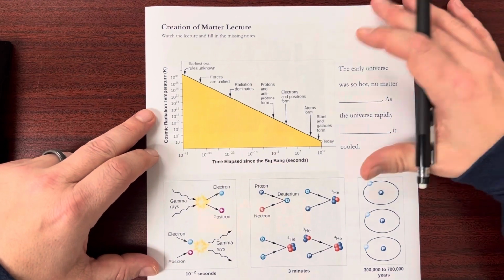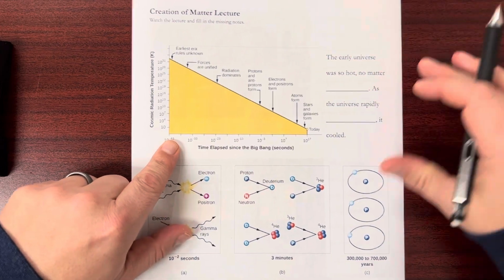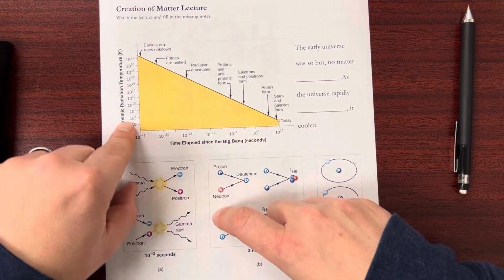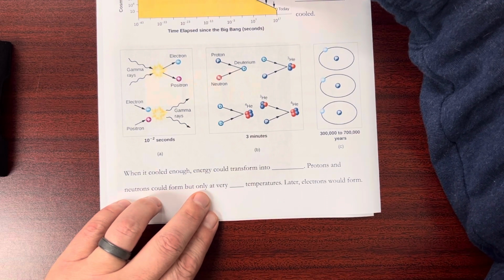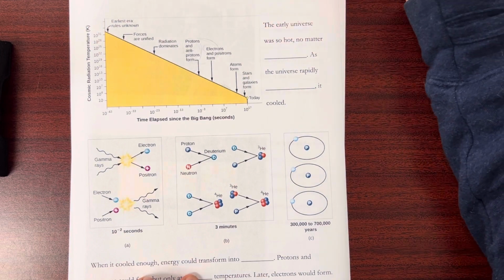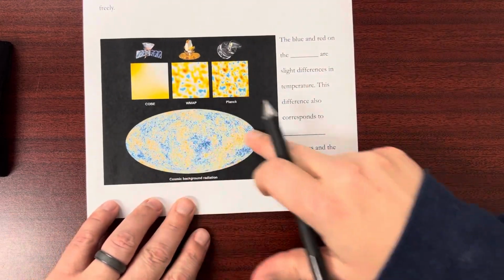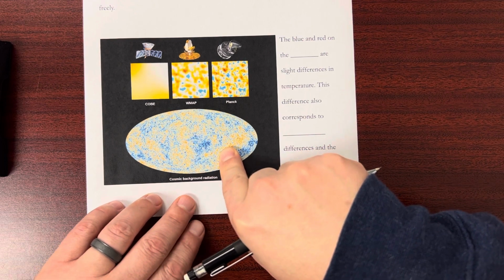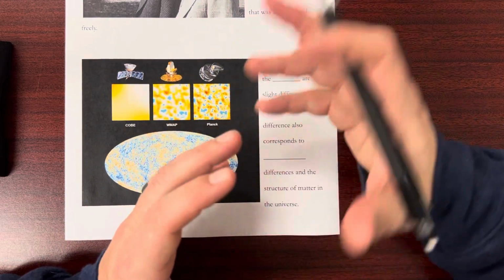Creation of Matter Lecture